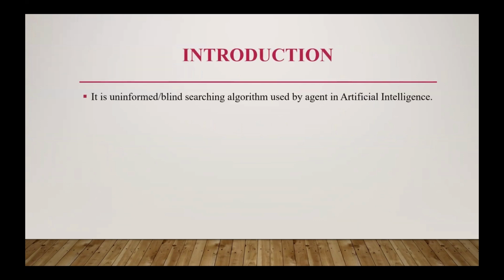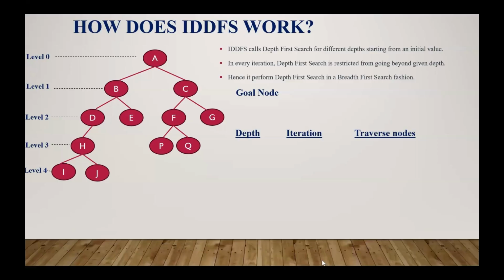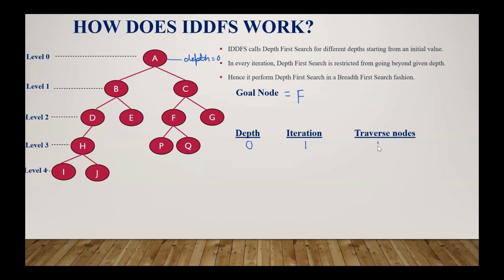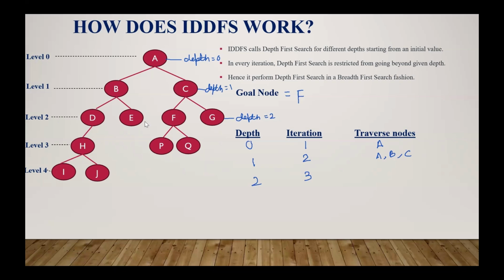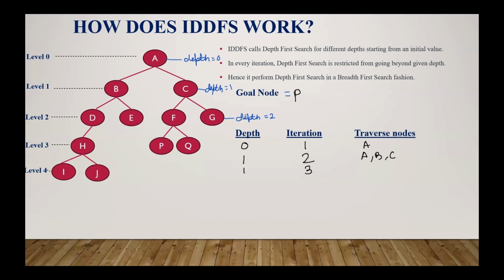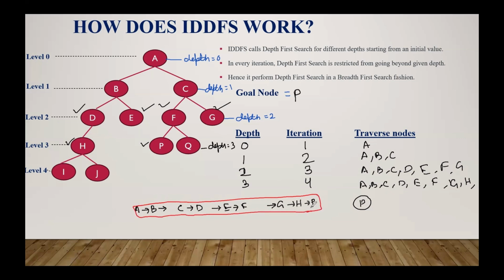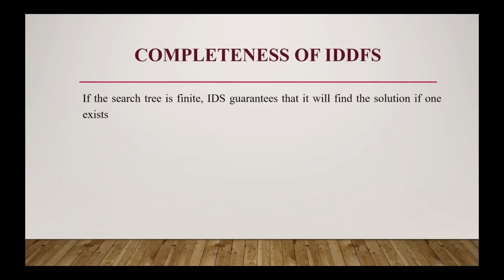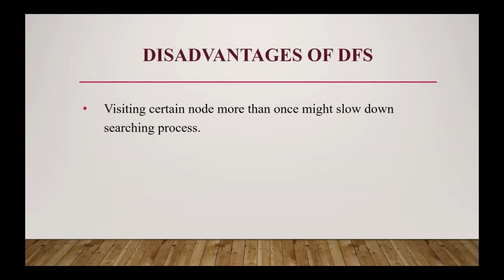Lec 13 Iterative Deepening Depth First Search algorithm in Artificial Intelligence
# Uninformed Search algorithm in AI